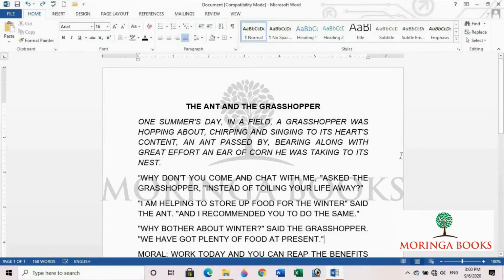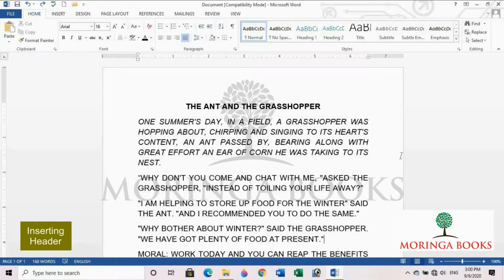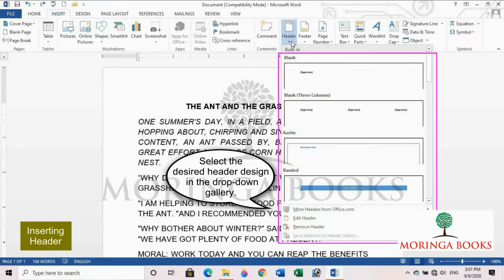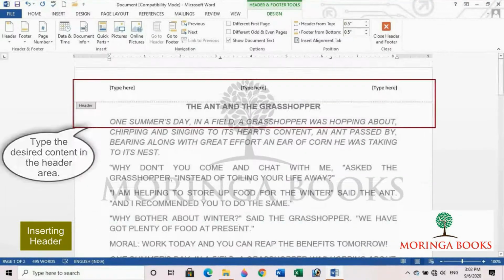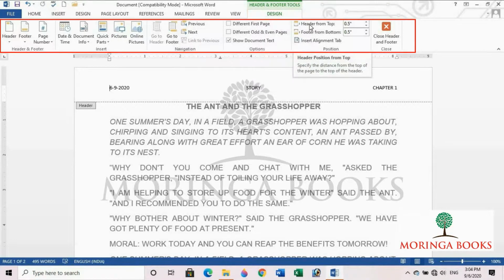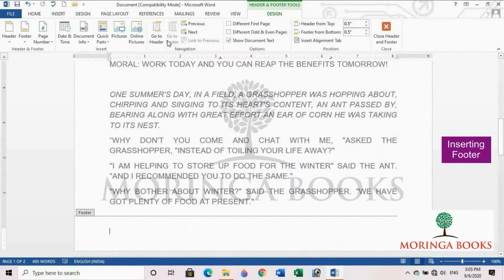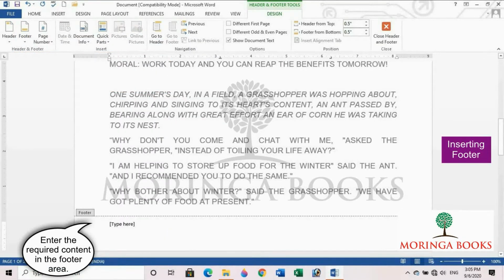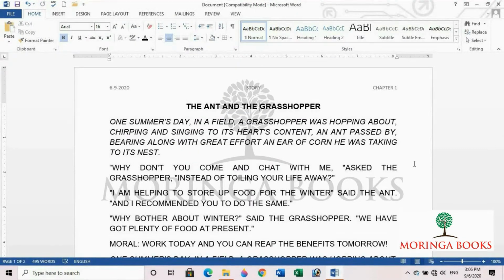How to insert Header and Footer in MS Word 2013 Document in Windows 10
Inserting Header and Footer in MS Word 2013 (Step by Step Learning)
Learn to insert Header and Footer in MS Word 2013 in Windows 10